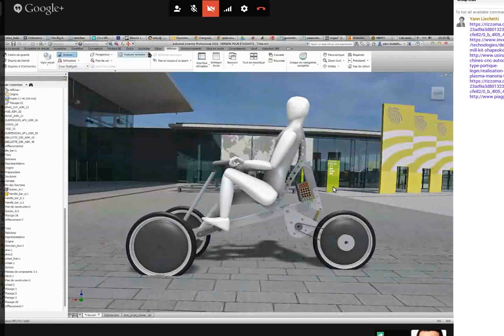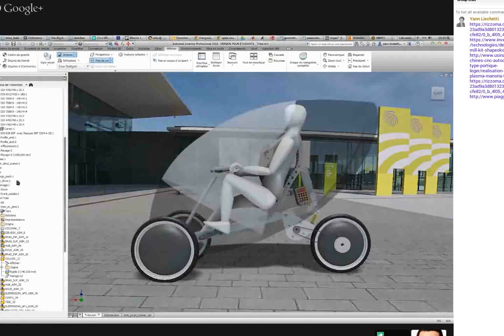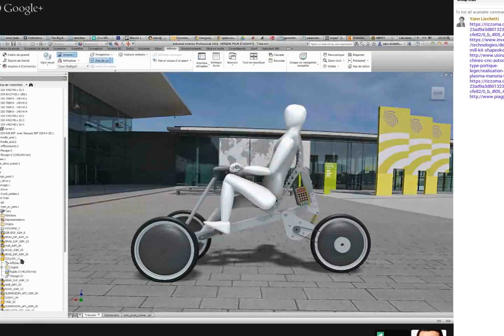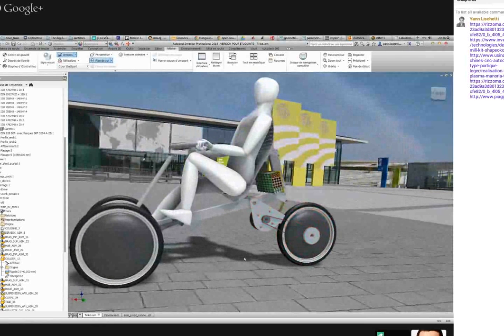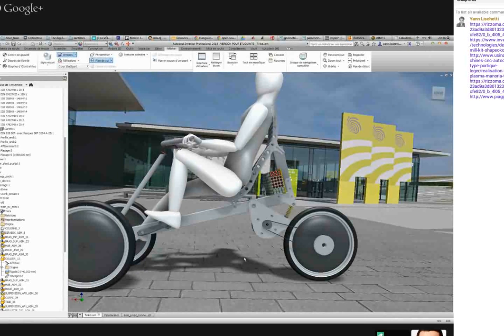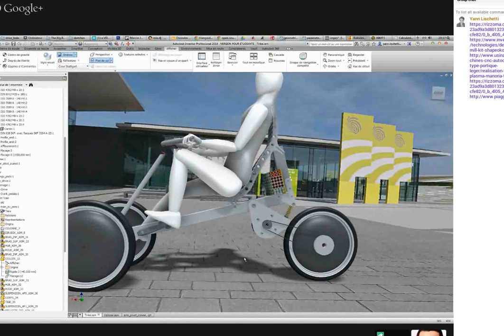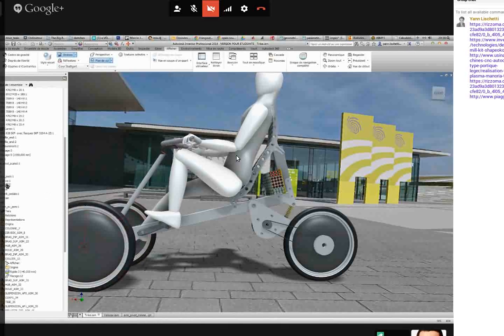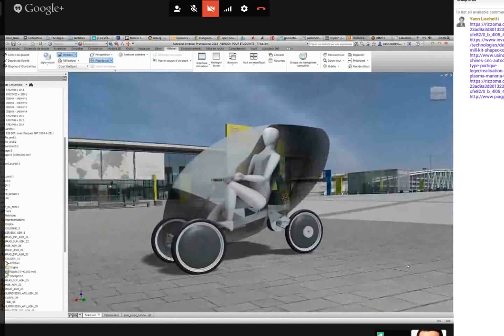Open Source Tilting MicroCar - Velocar